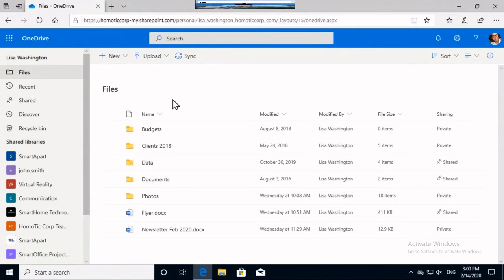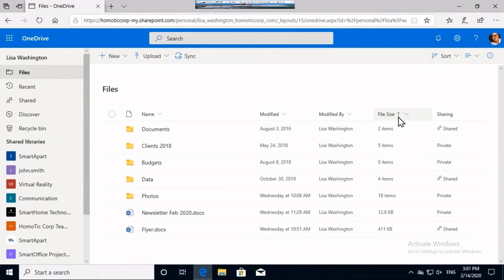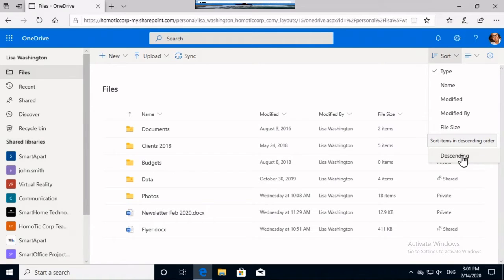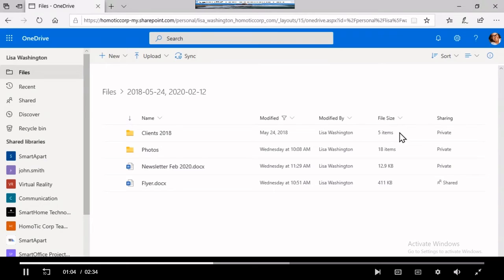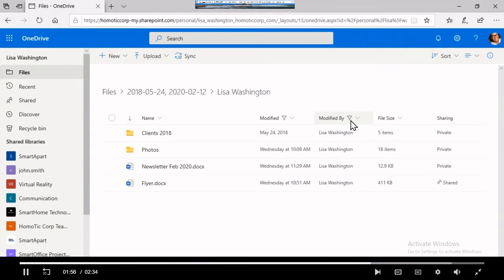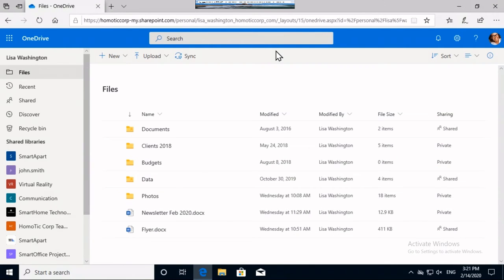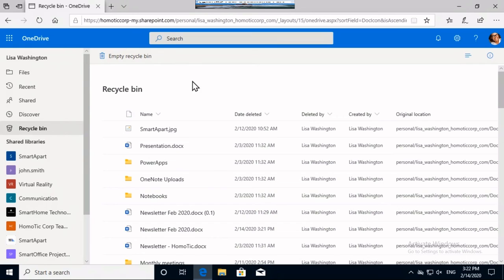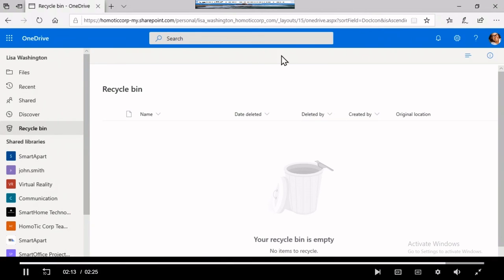OneDrive Organizing Files- Part 14 &15 &16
Step By Step Tutorial -OneDrive-Organizing Files - Sorting your Documents-Filtering Your Documents- Deleting and Restoring your Documents-Part 14 & 15 & 16